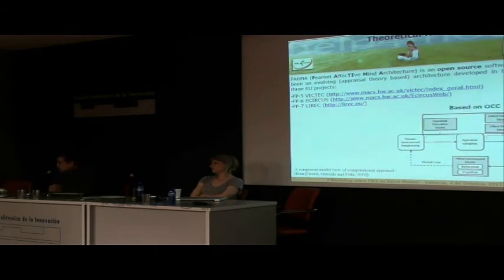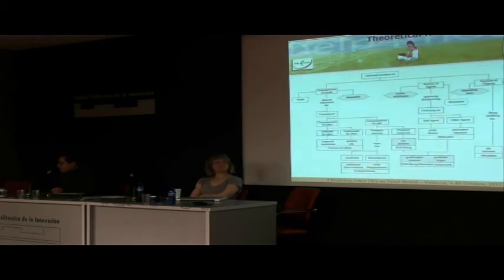Workshop ICT applied to Mental Health - JuanMartinez Part1